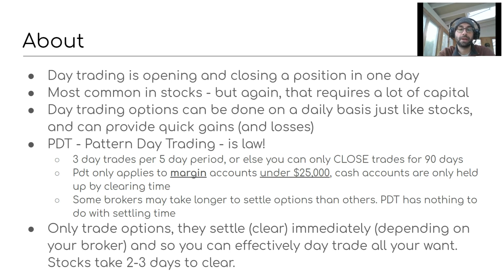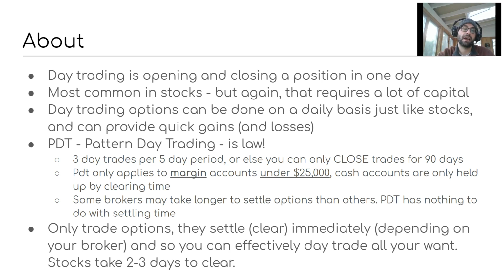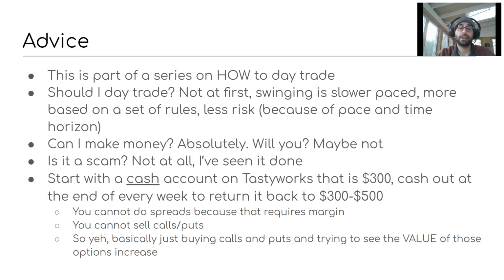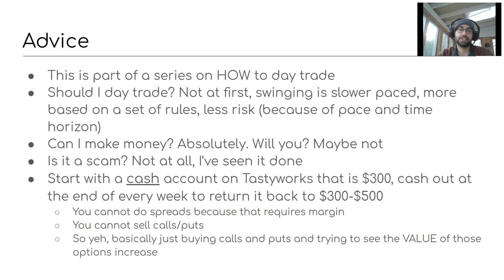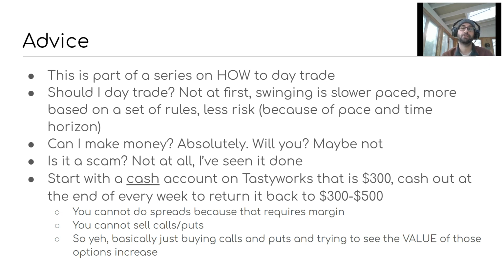#6 Day Trading - PDT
Lets start a short series on day trading options.

First, we will talk about what day trading is in general and specifically PDT , what is it, and some ways to 'get around' it.

Links
Beginners: